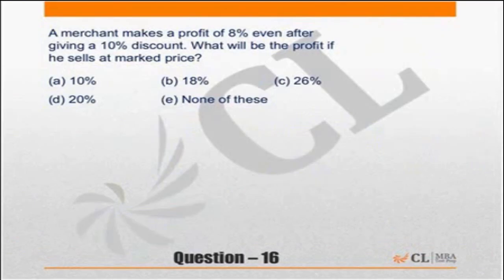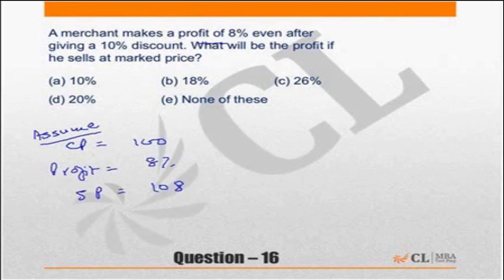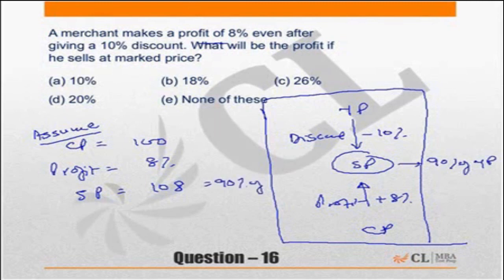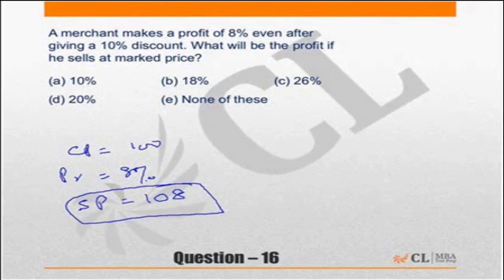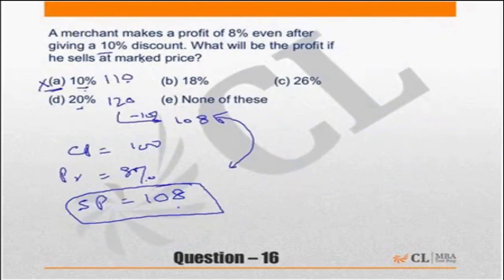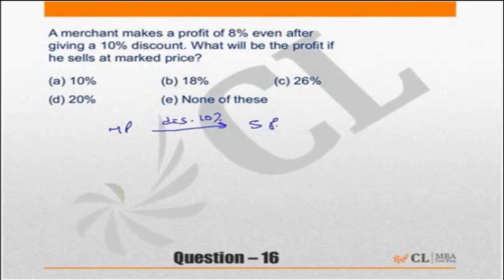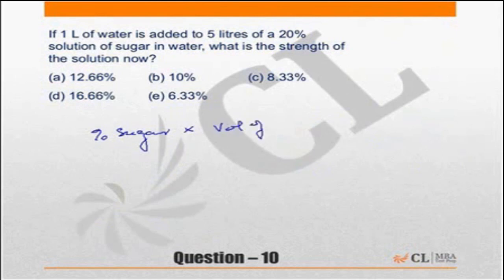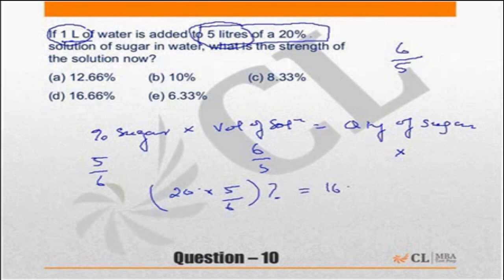Fundabook | Fundamentals of Percentage Ex -2 | Question 16